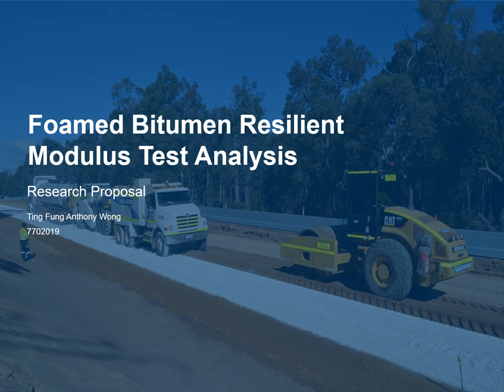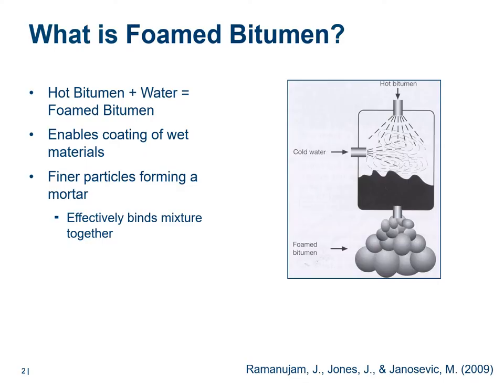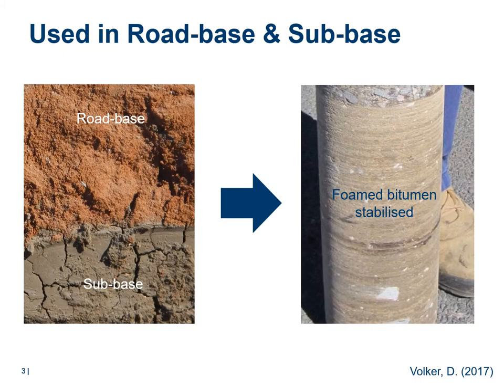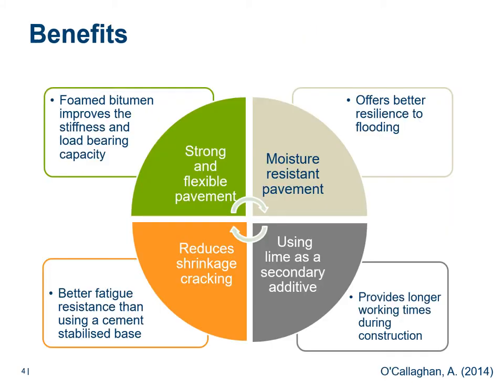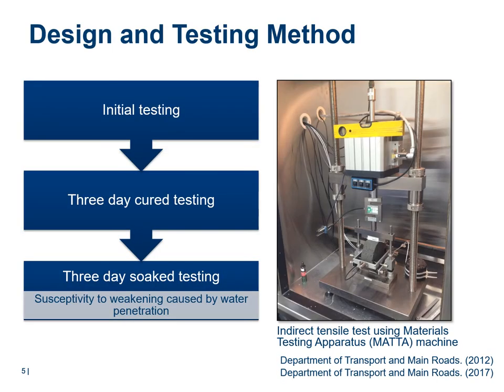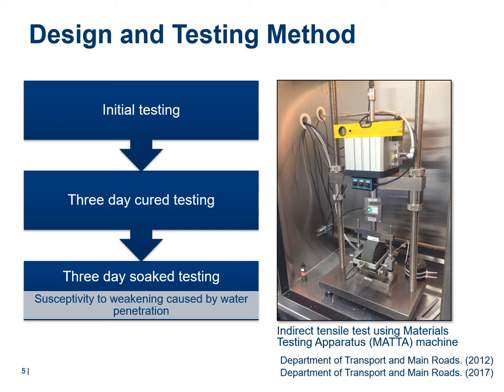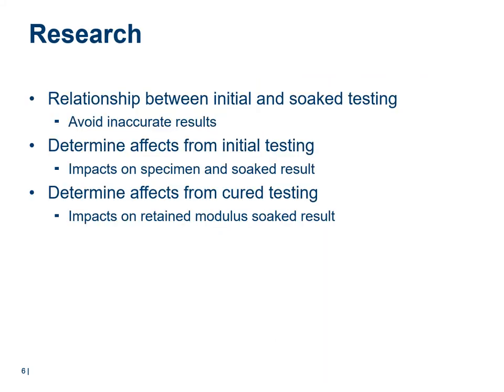EGH404 Presentation - Anthony Wong